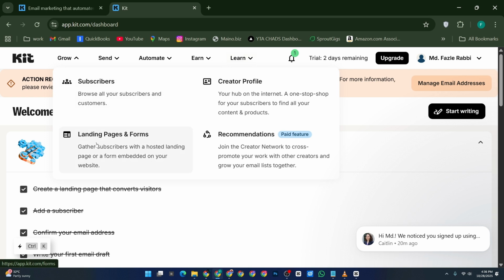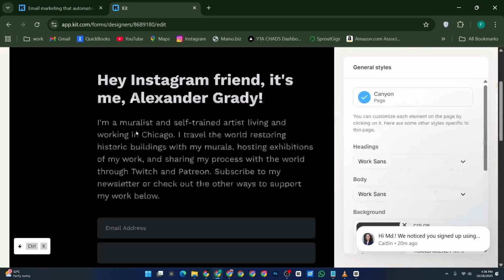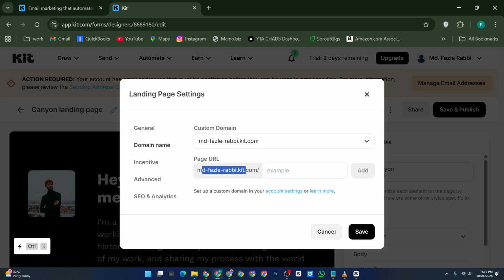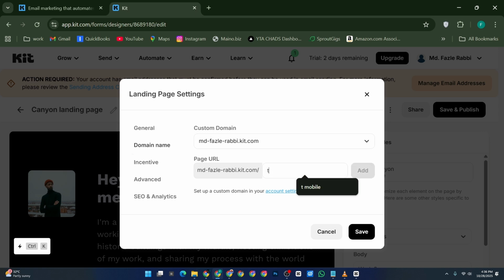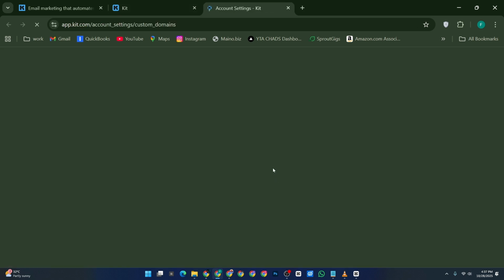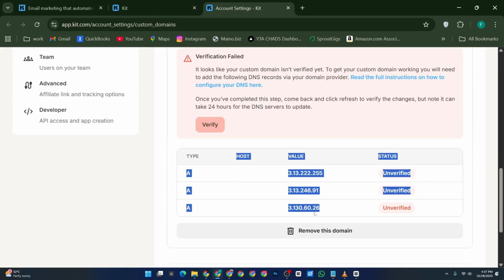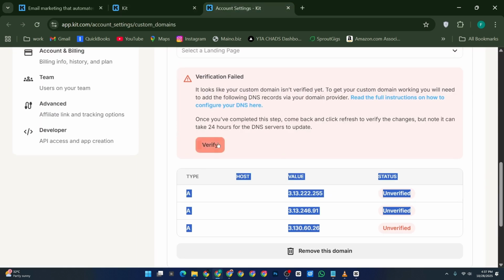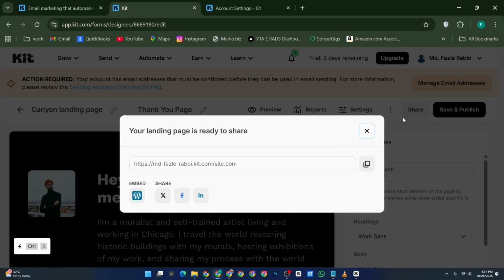How To Connect Your Custom Domain On ConvertKit Landing Page - (2025) Step By Step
Learn How To Connect Your Custom Domain On ConvertKit Landing Page Easily
To connect your custom domain on a ConvertKit landing page, go to Settings → Domain Name, click Add Domain, enter your domain, update the CNAME record in your domain provider’s DNS settings as instructed, verify the connection, and publish your landing page to start using your custom domain.

Description/Tags: connect custom domain ConvertKit, ConvertKit landing page domain, ConvertKit DNS setup, add domain ConvertKit, ConvertKit landing page tutorial, email marketing ConvertKit 2025, ConvertKit tutorial, custom domain setup